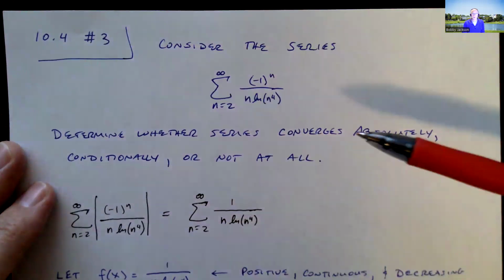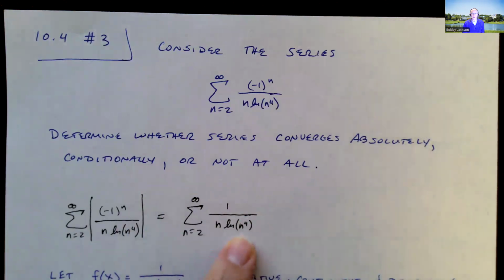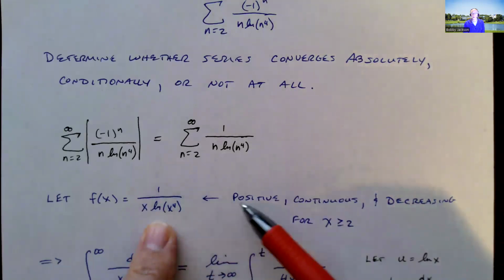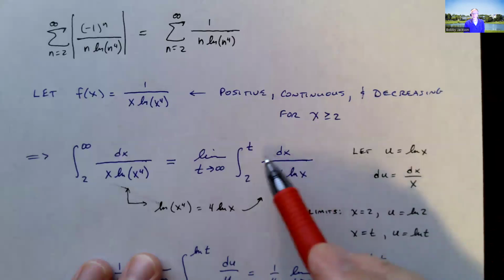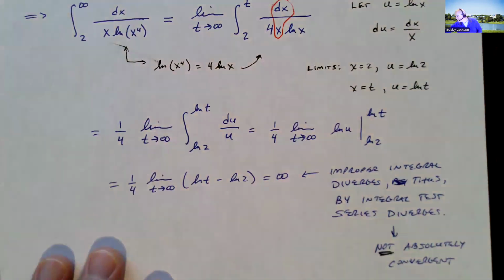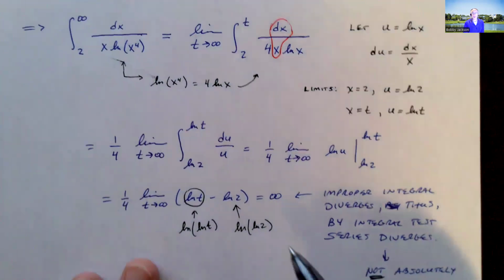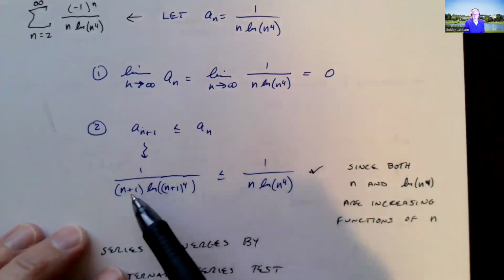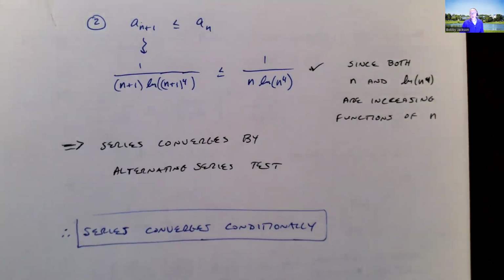Achieve Section 10.4 Number 3